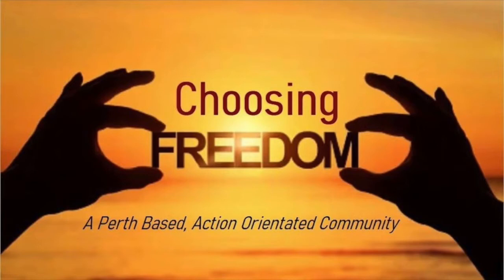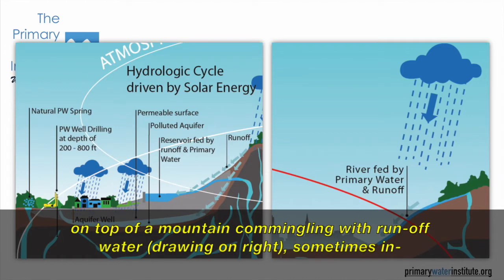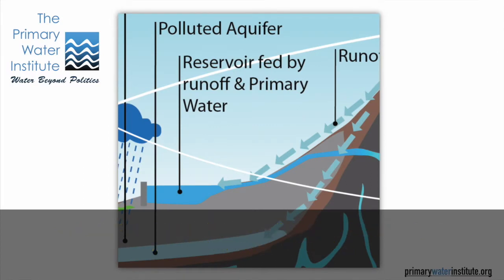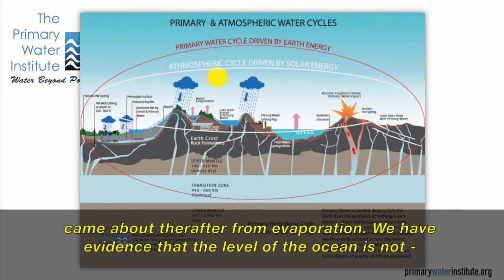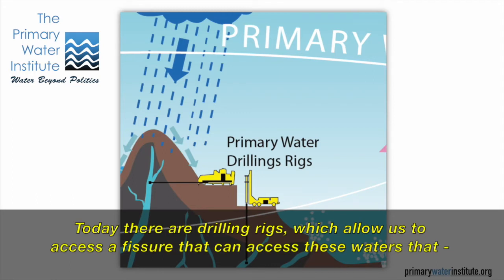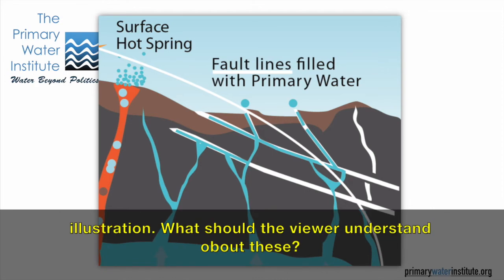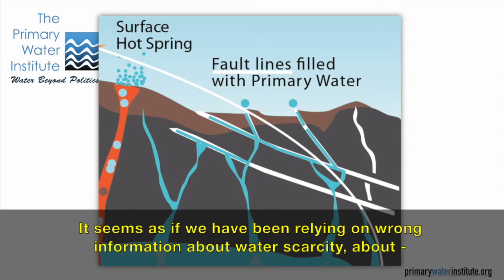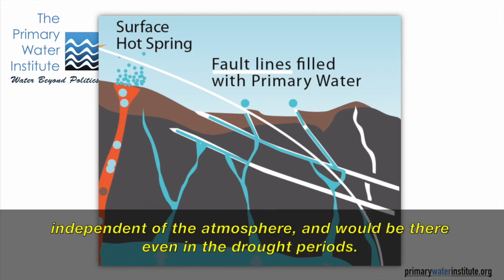Primary Water - Water Scarcity, Fact Or Fiction?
The following is a narration by Choosing Freedom of an interview conducted with The Primary Water Institute founder Pal Pauer found at primartwaterinstitute.org